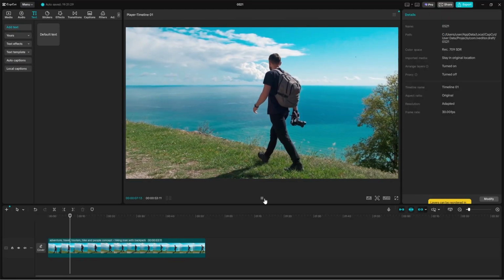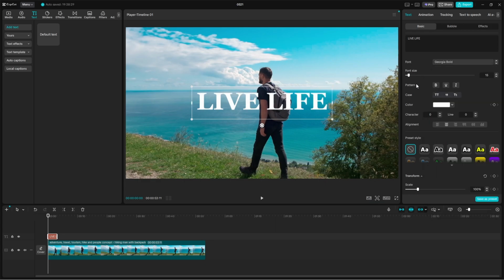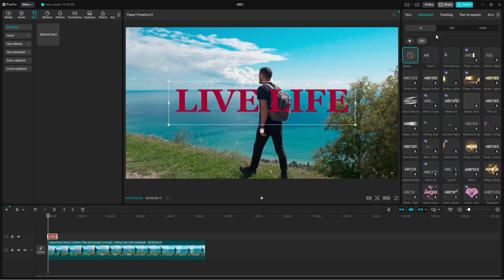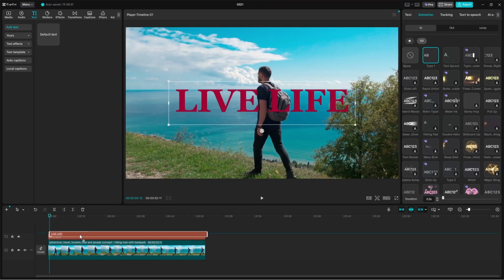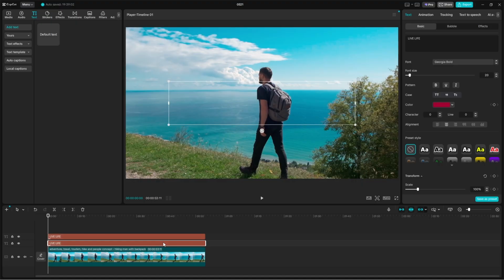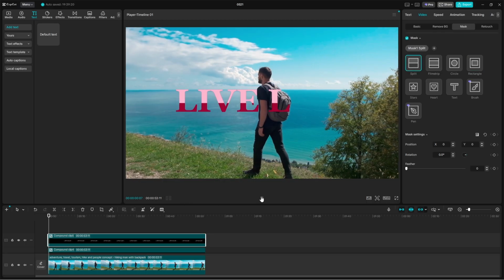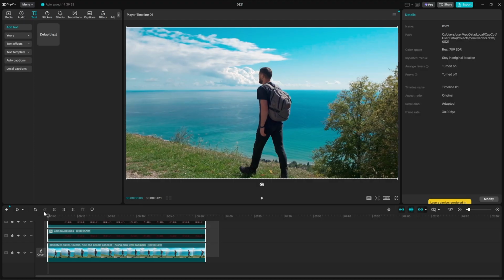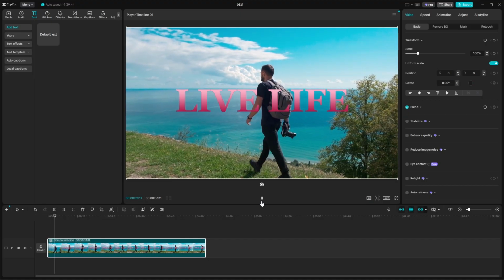How To Add Gradient Text In CapCut PC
Want to add colorful gradient text to your videos? In this beginner tutorial, I’ll show you how to create gradient text in CapCut PC and give your text a colorful, eye-catching look.

Video Chapters
0:00 - Introduction to Gradient Text Effects
0:14 - Setting Up and Styling Your Initial Text
0:51 - Duplicating Text Layers for Gradient Colors
1:06 - Using Compound Clips to Organize Layers
1:14 - Applying and Adjusting Split Masks for Blending
1:37 - Finalizing Your Gradient Text with Compound Clips